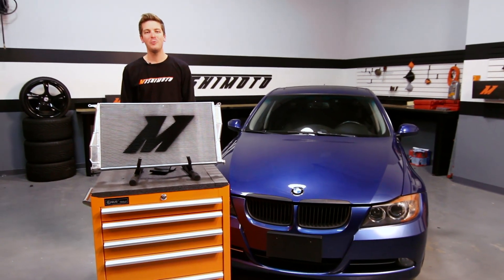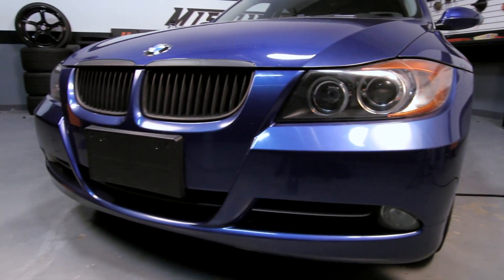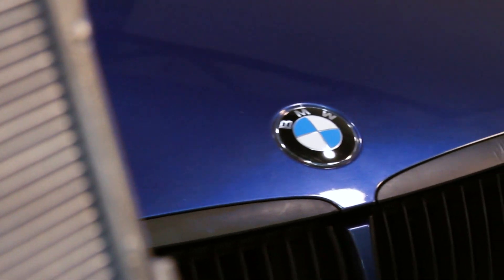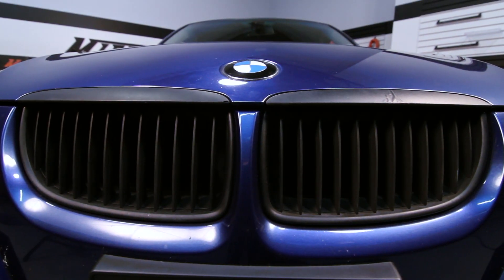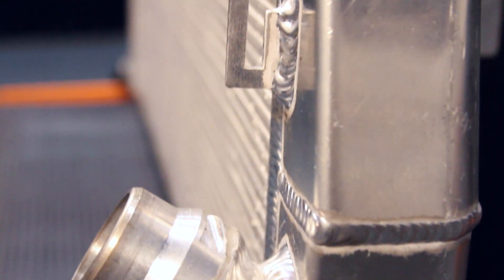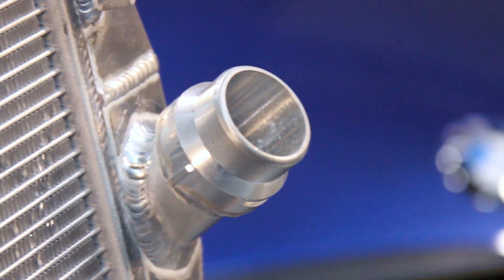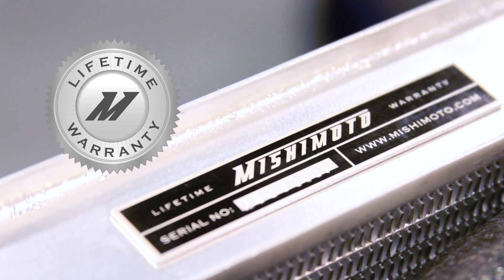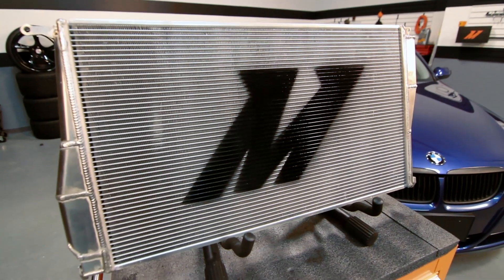2006-2013 BMW 335i/135i Performance Aluminum Radiator Features & Benefits by Mishimoto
Mishimoto, the world leader in performance cooling products, is proud to present the Mishimoto Performance Aluminum Radiator for the 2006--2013 BMW 335i/135i! Features include:

• Direct fit for the 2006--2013 BMW 335i and 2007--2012 BMW 135i
• Fully brazed two-row aluminum core with robotically TIG-welded end tanks
• No modification necessary for installation, functions with all stock equipment
• Precision designed CNC-machined quick-disconnect fittings mate perfectly with stock hoses
• 35% coolant capacity increase
• 25% increase in core thickness
• Includes magnetic drain plug with high-quality dowty seal

Model: MMRAD-E90-07